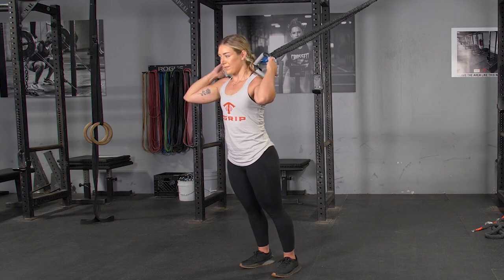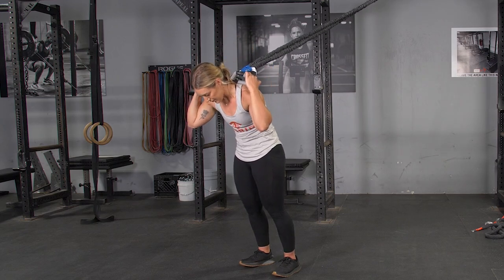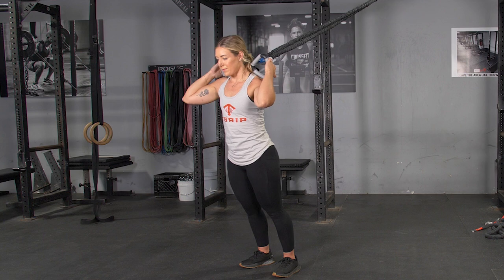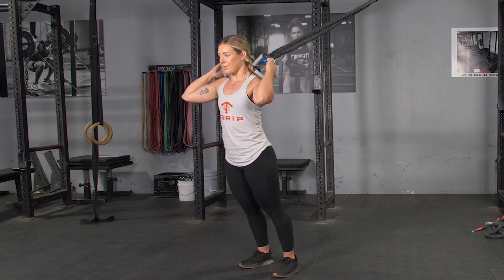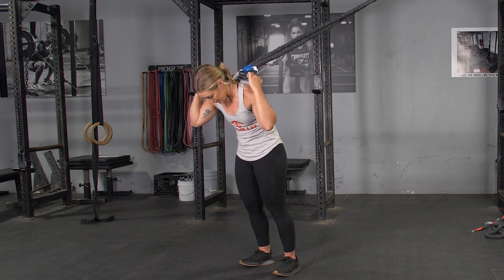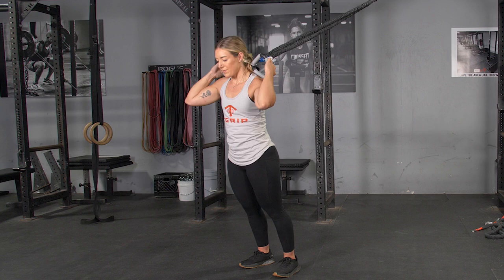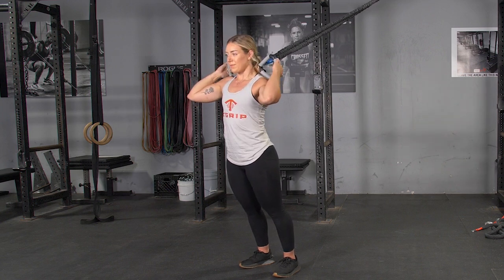Standing Crunch w/ TGRIP MAXX Bar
The Standing Crunch with the TGrip Maxx Bar is an effective exercise for targeting and strengthening the core muscles. This movement engages the abdominals and obliques, enhancing core stability and muscle definition. The TGrip Maxx Bar offers a secure, ergonomic grip, ensuring proper form and control throughout the exercise. Incorporate the Standing Crunch into your workout routine to boost core strength, improve balance, and achieve a toned midsection.